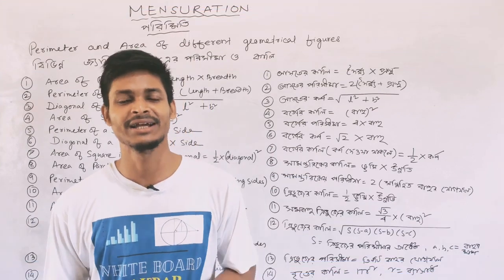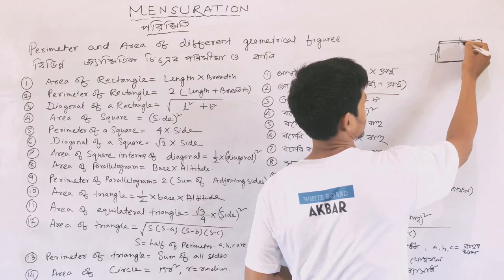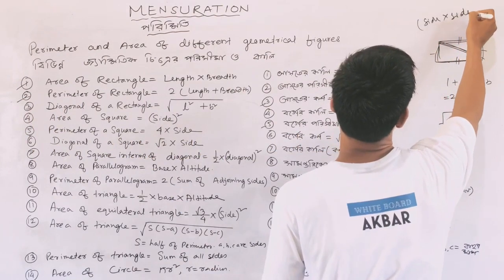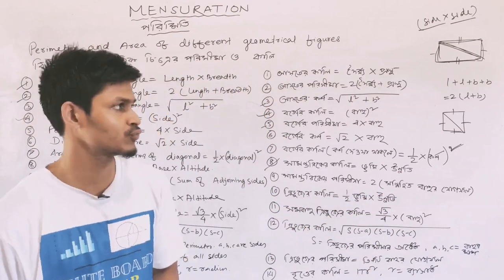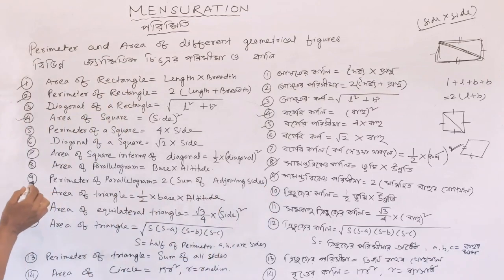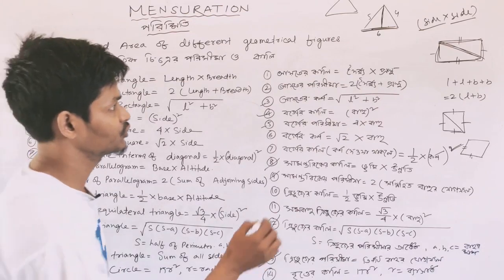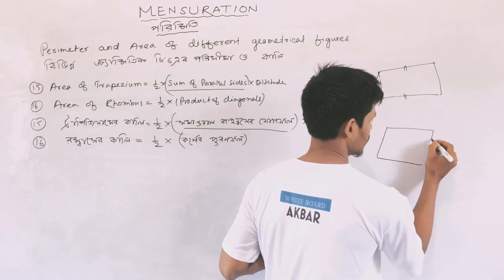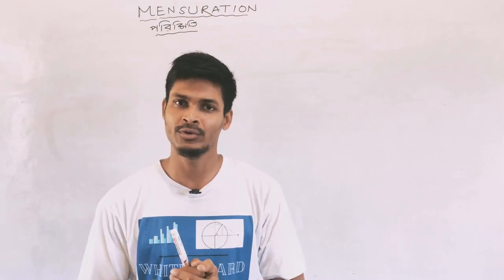Mensuration (পরিমিতি) | SCERT Mathematics Part 6 | Assam Direct Recruitment | Class VIII to X SCERT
It is SCERT & NCERT Mathematics video series Lecture. Concept & questions are taken from Scert and NCERT class 7 to class 10